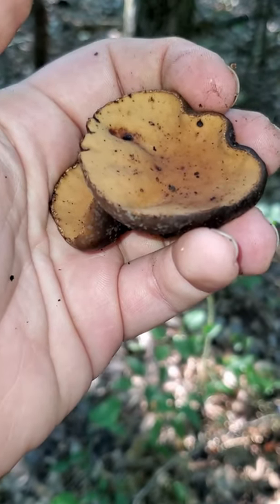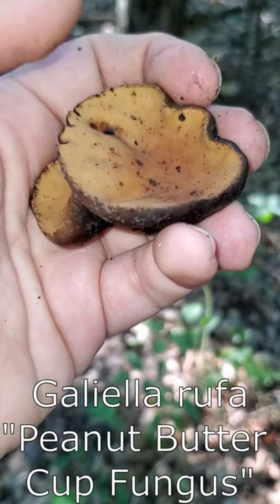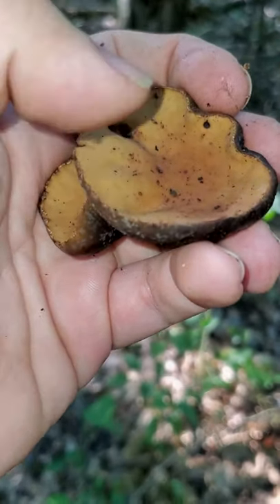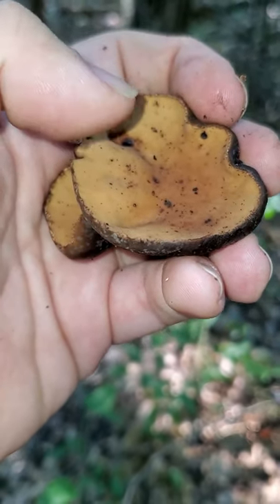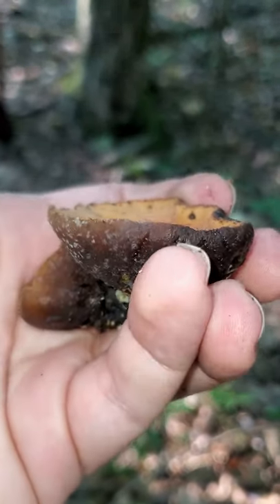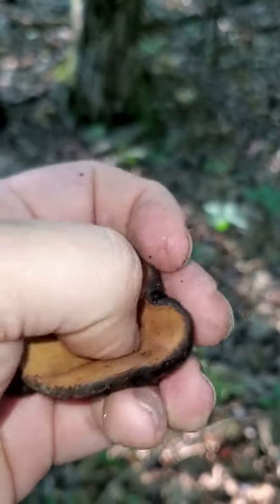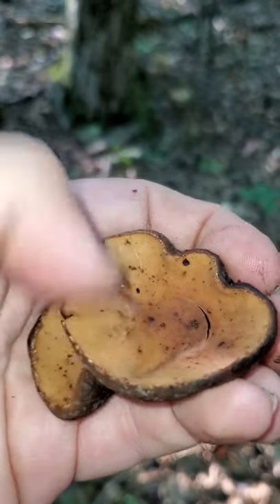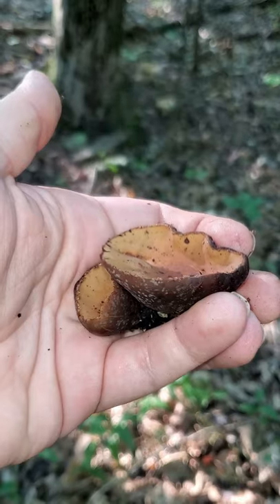Peanut butter cup fungus releasing spores in real time.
Galiella rufa or "Peanut Butter Cup fungus" has the fun property of putting off spores almost on demand if you catch it at the right time. Try it sometime.